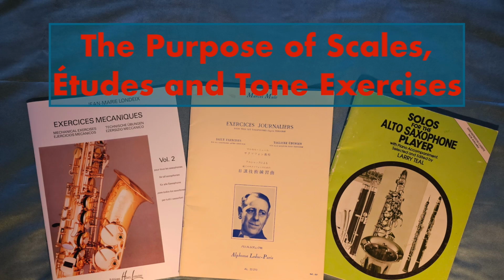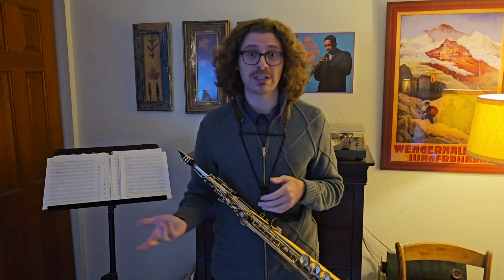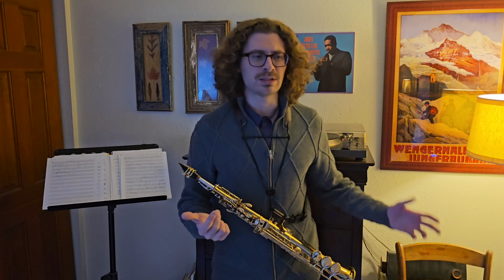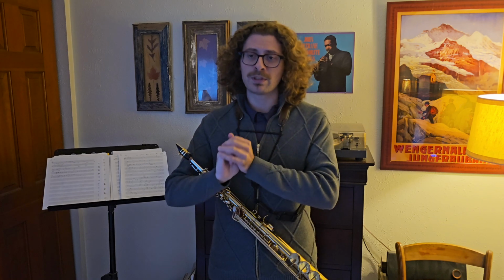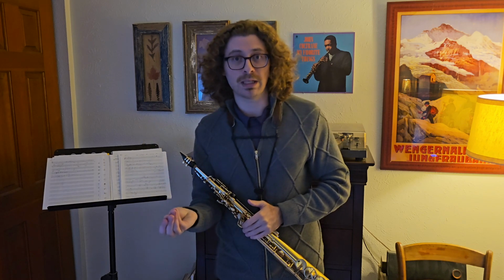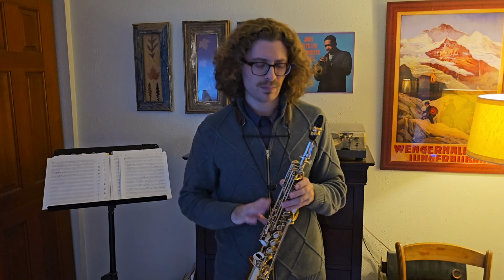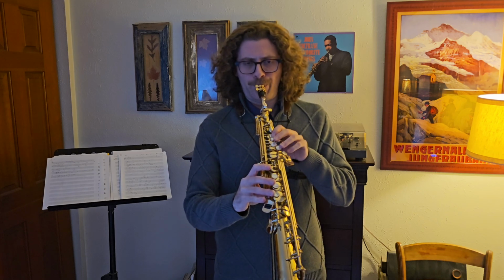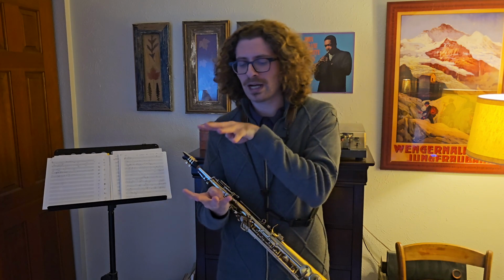How To Practice and Prepare Music: Practice Techniques and Listening by Dr. Marcello Sbrocca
TIMESTAMPS:
1. Intro: 00:14
2. The Skills Used in Playing Music: 00:52
3a. The Purpose of Scales, Études and Tone Exercises: 05:26
3b. What Does Musicality Actually Mean?: 10:04
4. How To Prepare Pieces of Music and Études: 20:12
5. How To Use a Metronome and Tuner: 26:14
6. Miscellaneous Practice Techniques: 34:20

Intro music: Sonata Seconda by Giovanni Battista Fontana. Marcello Sbrocca, soprano saxophone and Adam Pearl, harpsichord
Closing music: Sonata by William Albright. Movement II. Marcello Sbrocca, alto saxophone and Allison Freeman, piano

Written and made entirely by Dr. Marcello Sbrocca. December 6th, 2024